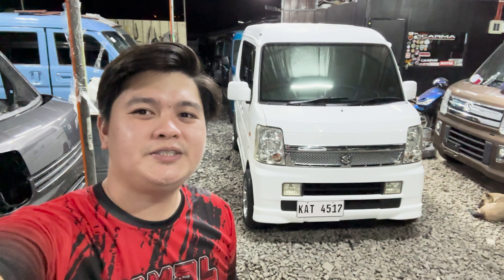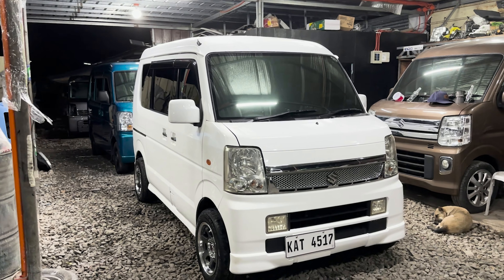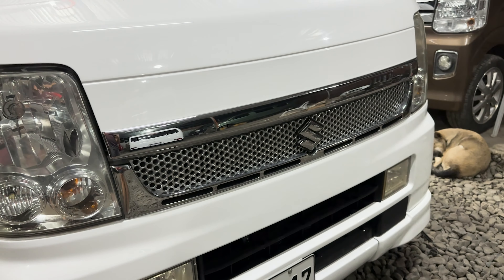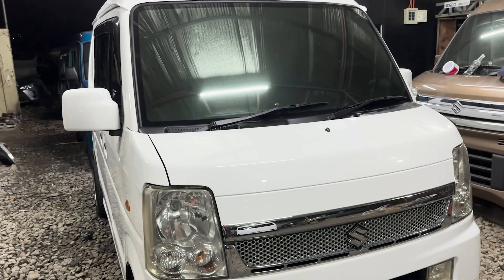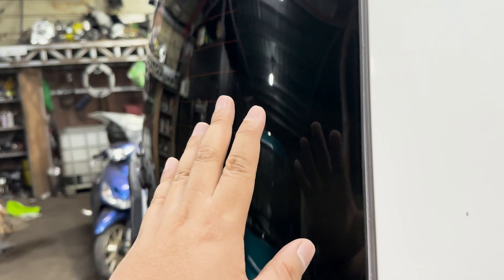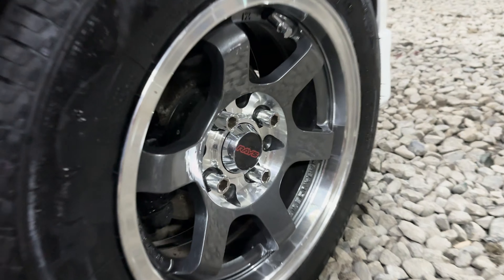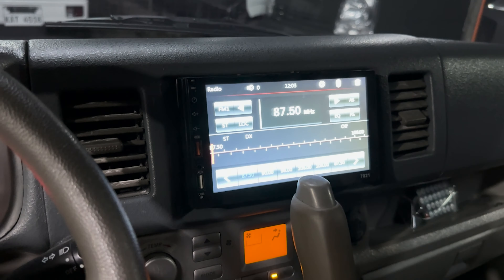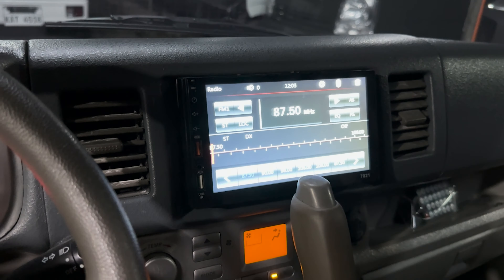DA64W EVERYWAGON TOP OF THE LINE AUTOMATIC 4x2 | KMJL Surplus Trading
MADE TO ORDER UNIT:
EVERYWAGON SPORTY EDITION HIGHROOF
AUTOMATIC 4X2 - FULL OPTION DUAL SLIDE ALL POWER
DA64W - K6A ENGINE - TURBO

✅ CAPTAIN SEAT
✅ POWER STEERING
✅ POWER MIRROR
✅ POWER WINDOW (Front & Back)
✅ DUAL AUTO SLIDING DOOR
✅ WITH AUTO STEPBOARD
✅ AIRCONDITIONED
✅ RECONDITIONED 💯
✅ CONVERTION WITH GEARBOX

📌 With PAINT (White)
📌 With REGISTRATION (UNDER CLIENT'S NAME)
📌 With INSURANCE (UNDER CLIENT'S NAME)
📌 With Brand New Maintenance Free Battery
📌 With UNDER CHASIS CHECK - PMS

🚘 LOADED WITH:
Brand new rims and tires 13"
Touchscreen Stereo with Reverse Camera
Brand New Speaker Set
Wrap around Tint
Ceiling Felt
Upholstery Seat (front & back)
Backseat (Pair)
water temperature gauge
Rain Visor Set

🎉 FREEBIES:
+ FREE CHANGE OIL
+ FREE CHANGE ATF OIL
+ FREE SET OF TOOLS & JACK
+ FREE SPARE TIRE

WE ACCEPT CUSTOMIZE UNITS AS PER REQUEST
FOR MORE INQUIRIES PM OUR FB PAGE

WE SHIP NATIONWIDE THRU SOLID SHIPPING LINE
OR DELIVERY WITH CORRESPONDING FEE
 (Luzon, Visayas, Mindanao)

We are selling TRANSFORMER MINI VANS.
• FINISHED UNITS
• AS IS CONVERTED
• MADE TO ORDER UNITS

OFFICIAL FB PAGE: KMJL Surplus Trading
📍 BABISA TORIL, DAVAO CITY